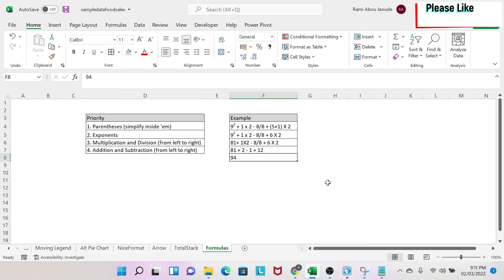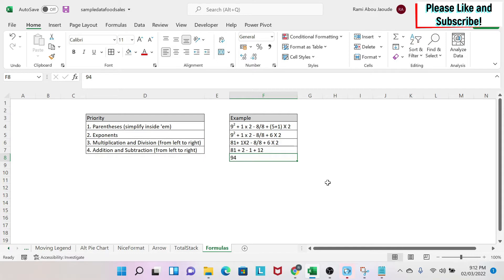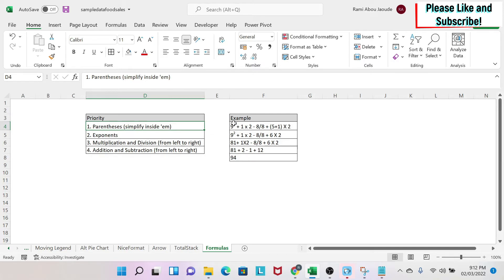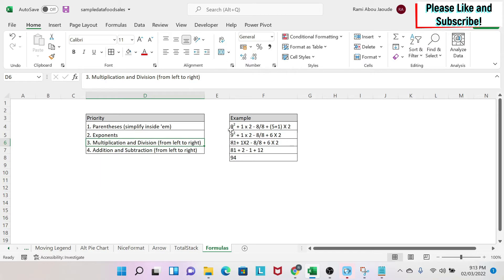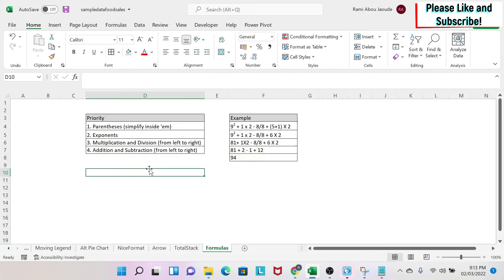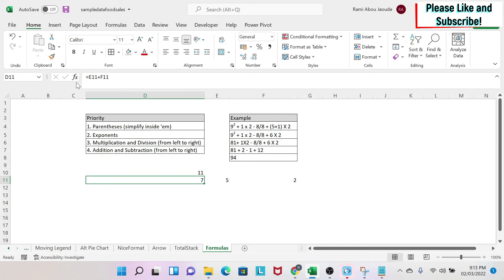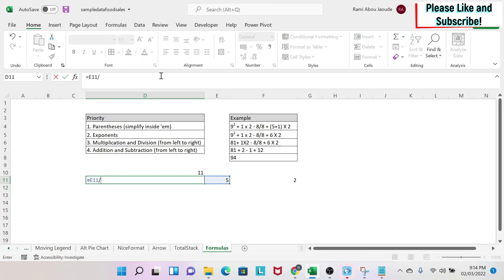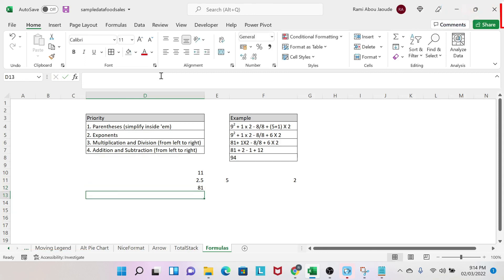001.Not sure how to calculate 9^2 + 1 x 2 - 8/8 + (5+1)*2? Learn arithmetic and basic signs! | EXCEL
The topic of this video is to teach priority in equation and learn how to use basic signs in excel